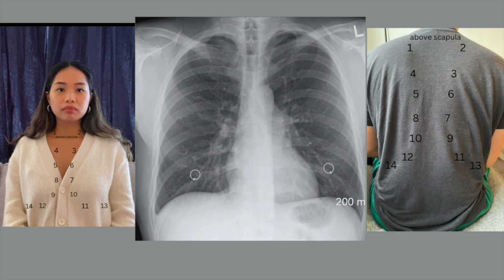NCAS SLA Exam Preparation for IENs: Guide to a Head-to-Toe Assessment for Inspire Global Assessments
Are you an Internationally Educated Nurse (IEN) preparing for the NCAS SLA in Canada? 🩺 Feeling overwhelmed about the head-to-toe assessment? Don’t worry—I’ve got you covered!

In this video, I’ll guide you step-by-step through a comprehensive and effective head-to-toe nursing assessment tailored specifically for the NCAS SLA. Learn the key areas to focus on, common mistakes to avoid, and pro tips to boost your confidence and performance on assessment day.

Here’s what you’ll learn:
✔️ The exact sequence for a flawless head-to-toe assessment
✔️ Critical areas NCAS assessors are looking for
✔️ Practical tips to manage stress and stay organized during your SLA

💡 Whether you're just starting your preparation or looking for final touches before your NCAS SLA, this video is your go-to resource for success!

FREE Nursing Resource for IENs - Download the 10 Steps to Prepare for Your CBA and SLA Guide and Workbook:

FREE 21 CBA Practice Questions- Sign up for an account and start practicing now: